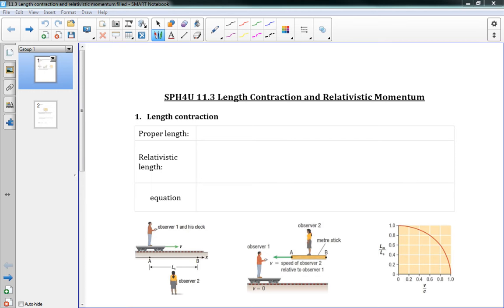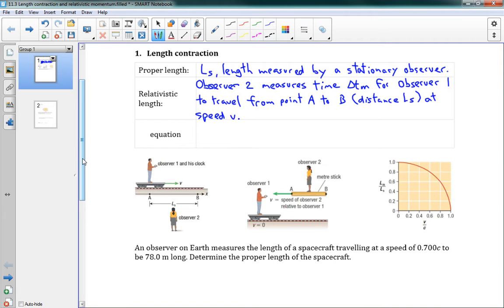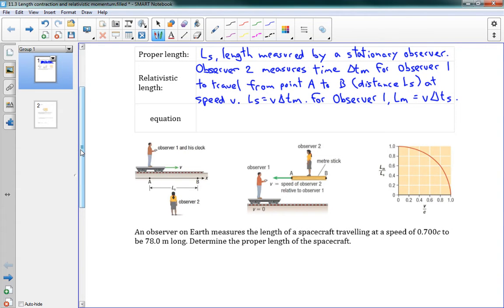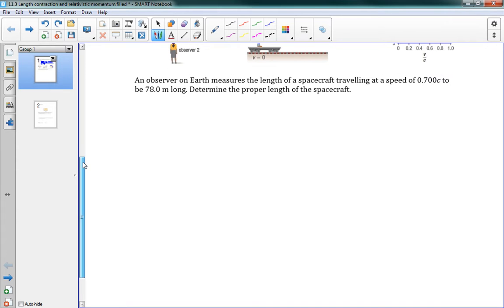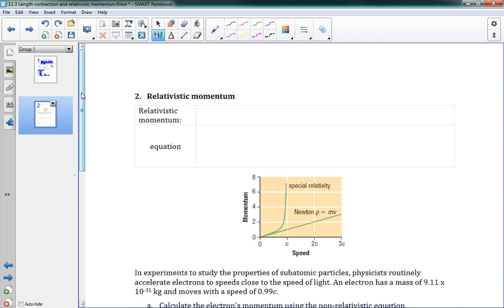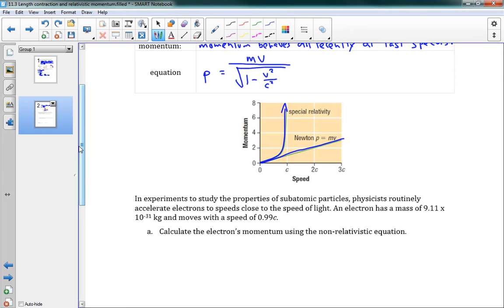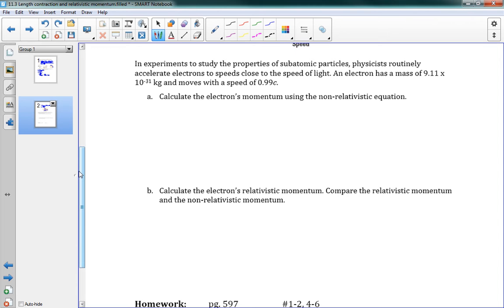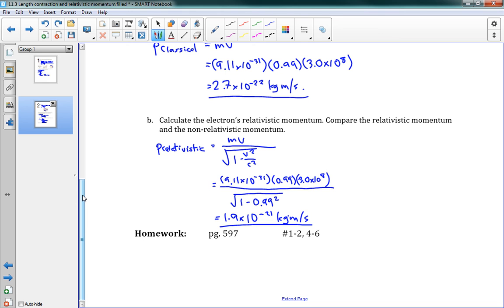SPH4U 11.3 Length contraction and relativistic momentum